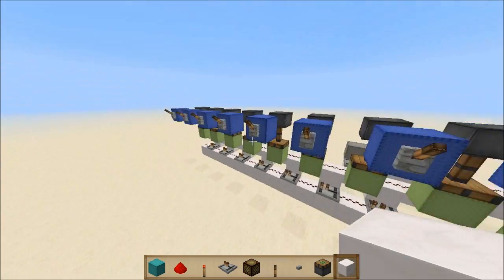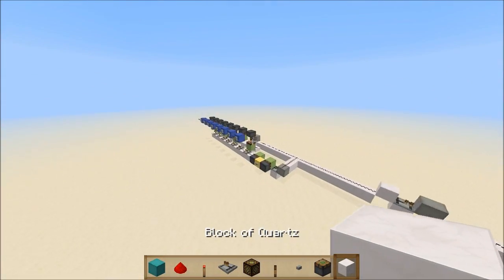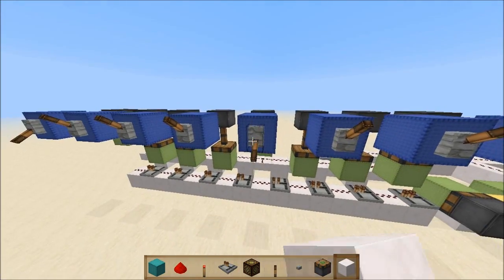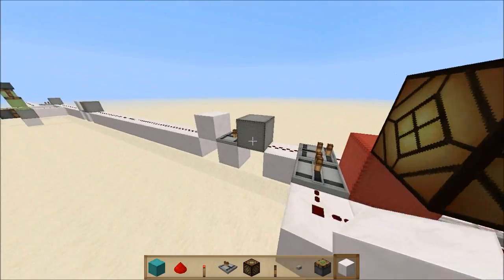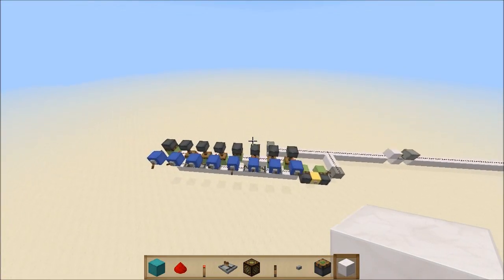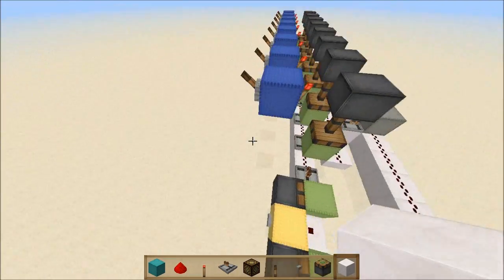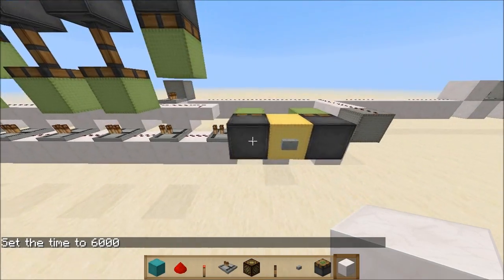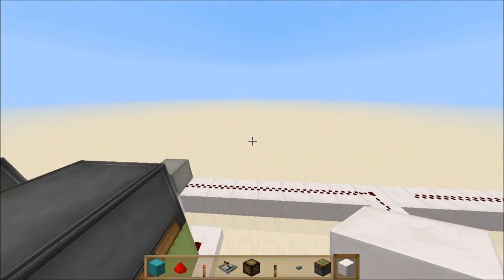Minecraft: Serial Data Transmission [Explanation]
Thought I'd make a video dedicated to explaining a key concept of data transmission, so here it is, enjoy!